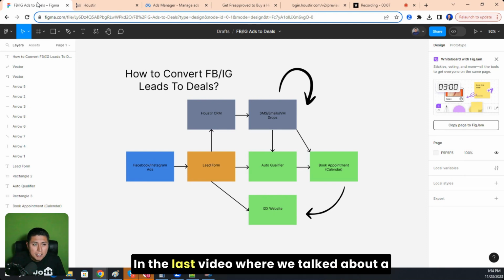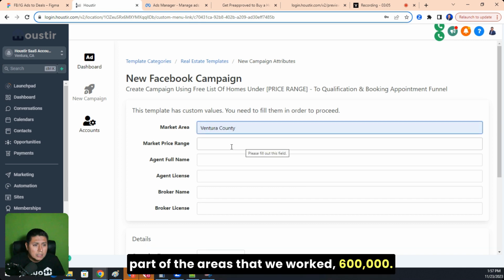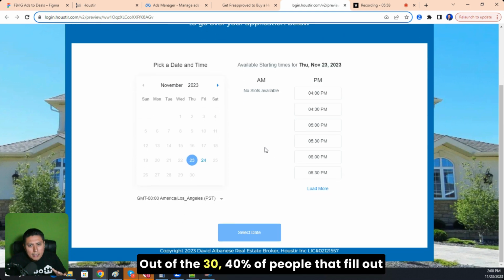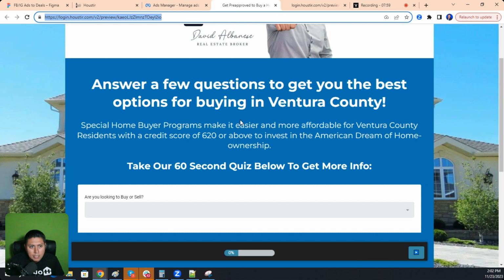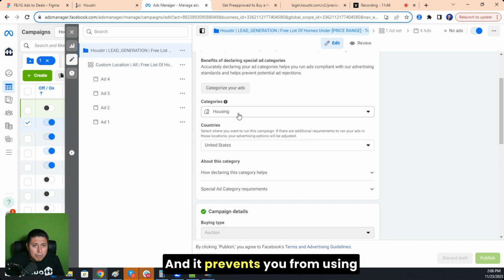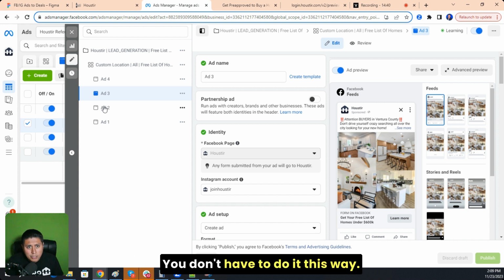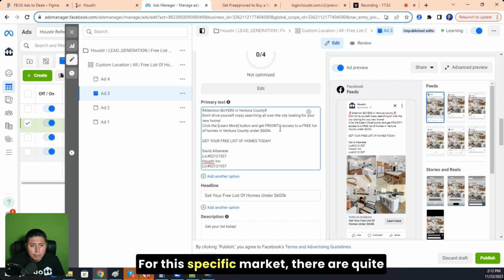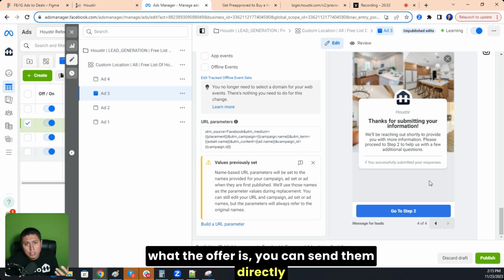Launch A List Of Homes Facebook & Instagram Ad - Grow your business through advertising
In this video I show you how to launch a List of Homes Facebook ad and take a look at what the ad looks like from copy, creative to the actual lead form the leads get prior to getting you their information...

If you are not running any paid marketing, then FB is always a great option to start  getting consistent traffic through your pipeline... Check this video out and we'll be launching more videos around the back end systems required to convert more leads into closed transactions!

100% Commission Real Estate

Get Real Estate Referrals - No Upfront or Monthly fees Nationwide

Real Estate and Mortgage CRM

Search For Homes - Buy and/or Sell Real Estate

Houstir Specific Accounts

Houstir Real Estate Meme Page

Houstir CRM Support Facebook Group

Houstir Real Estate Facebook Group & FB Page - Real Closers